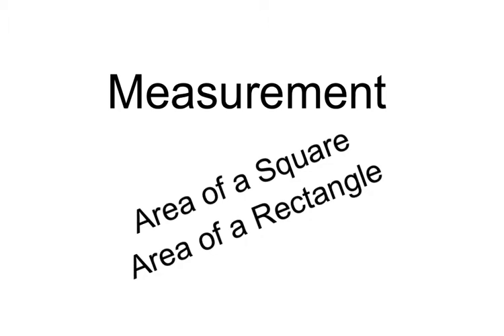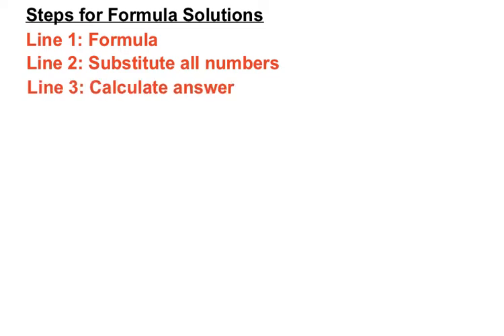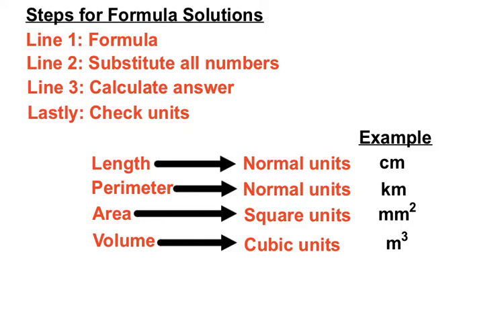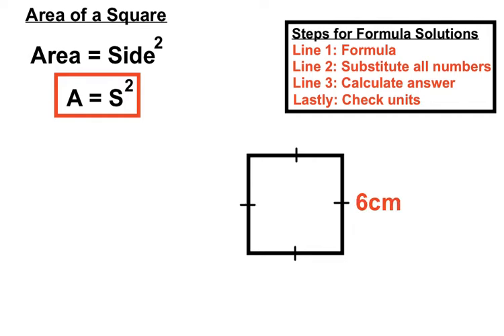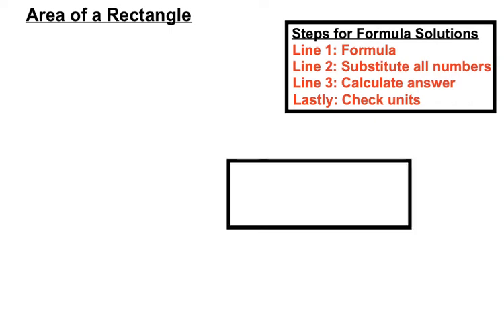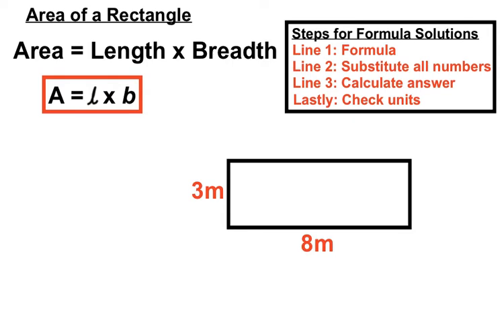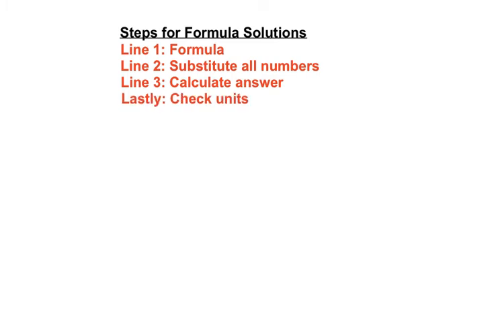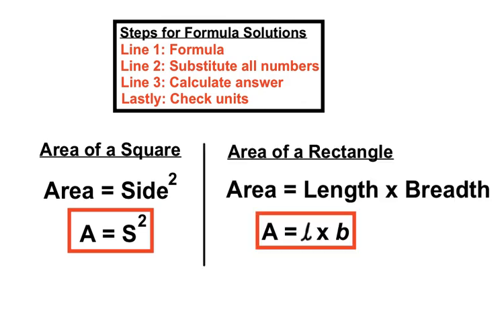Area of Squares & Rectangles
Measurement Video on the Area of Squares & Rectangles